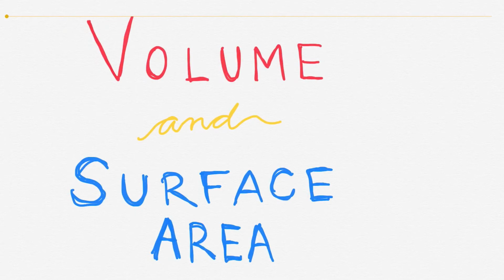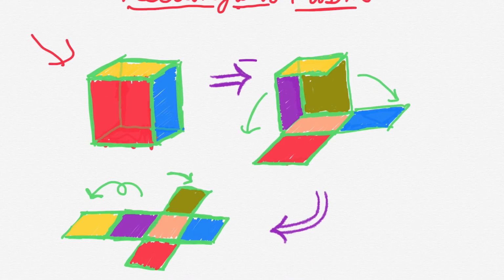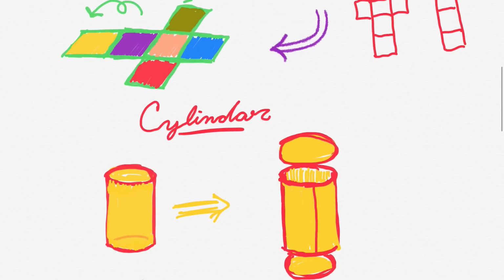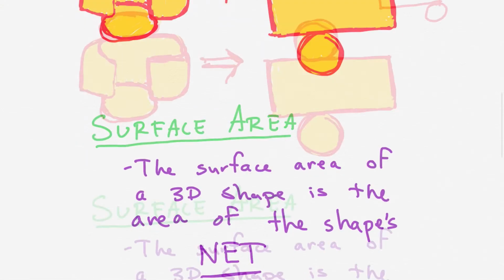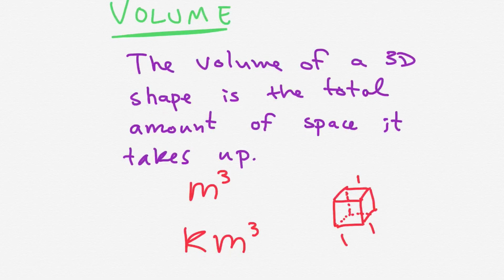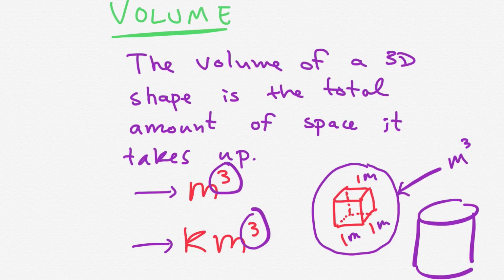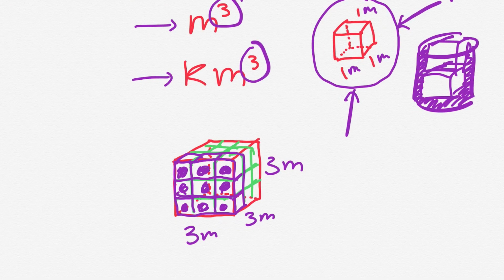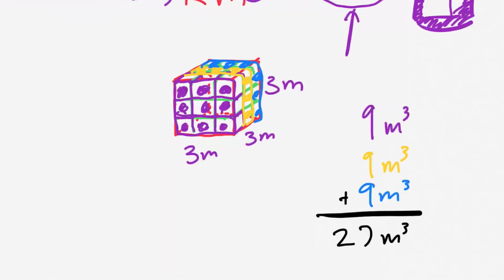Volume and Surface Area